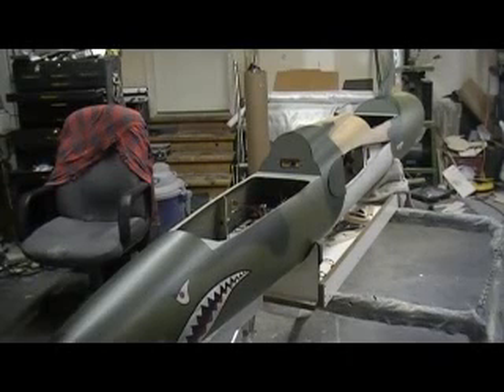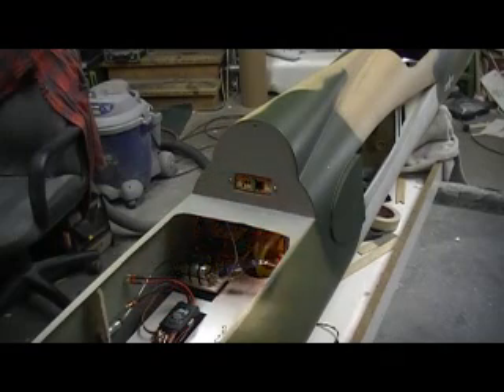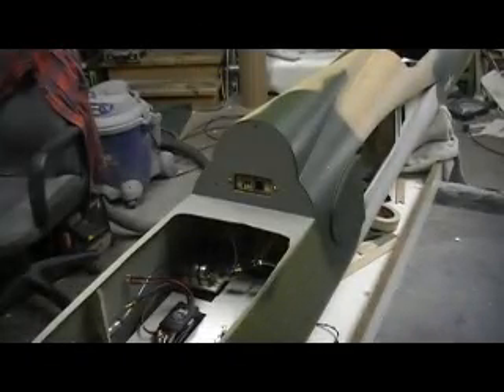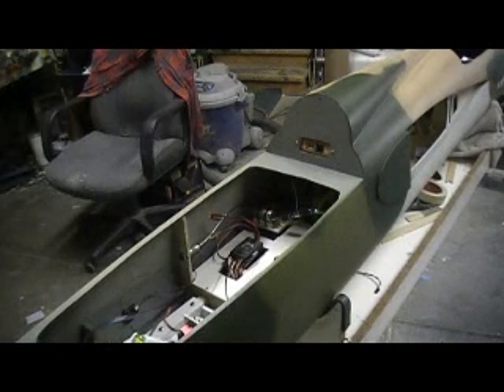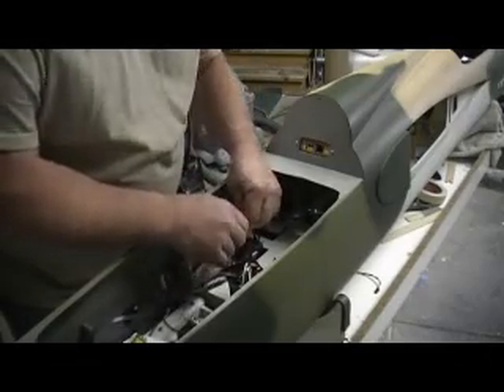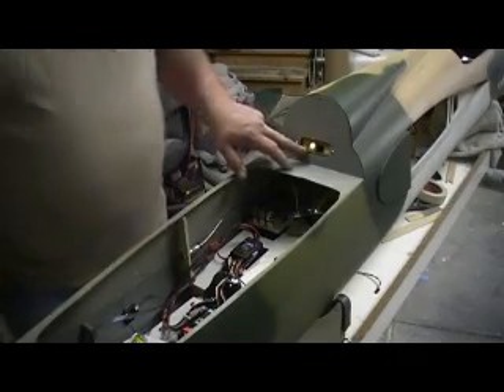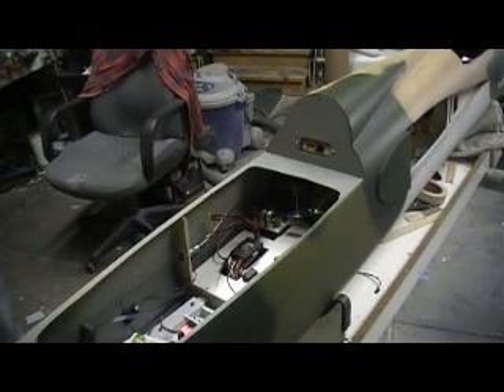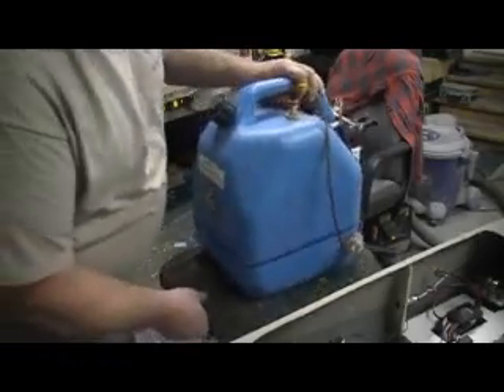how to build a rc jet F-105 thunderchief # 506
testing turbine and fuel tanks